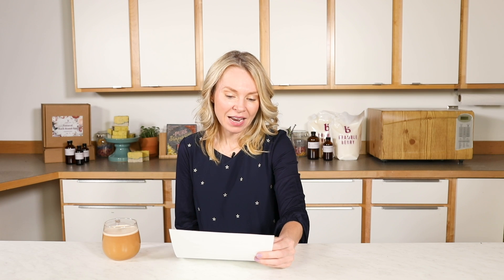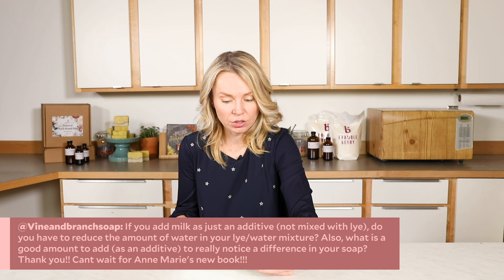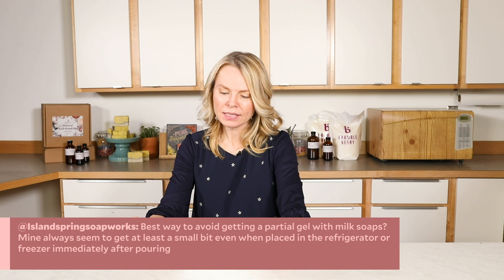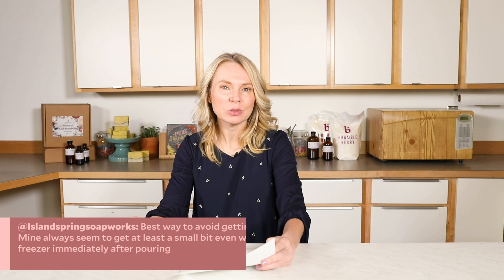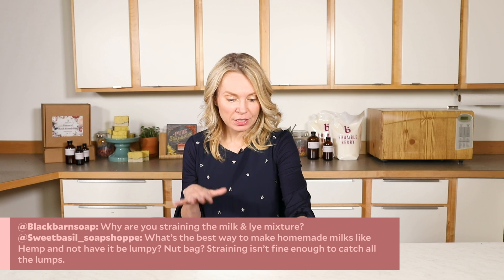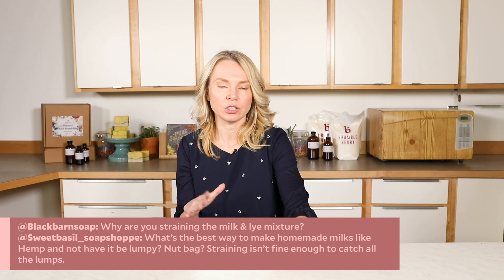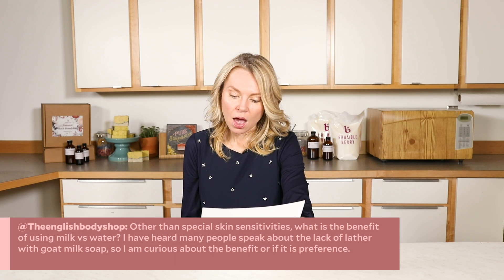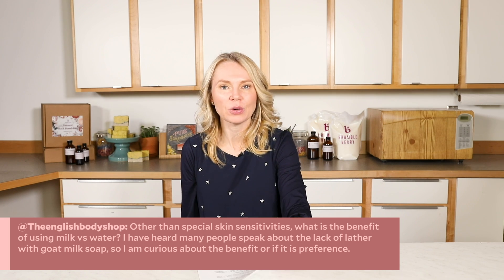Ask Anne-Marie: Making Soap with Milk | Bramble Berry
Anne-Marie answers your questions about making cold process soap with milk! Milk soap feels amazing on the skin, but it does take a few extra steps to create and is considered a more advanced technique. We asked Instagram for questions about making cold process soap with milk, and you delivered!

Want to learn even more about making milk soap? Anne-Marie's new book, Milk Soaps, is currently available for presale on Brambleberry.com! The book features 35 cold process soap recipes using a variety of milk including goat, almond, coconut, and more. The book also covers how to create your own nut milk, and tips and tricks when soaping with milk.

Presale your copy of Milk Soaps today, until April 10th or while supplies last. Don't wait, only a limited amount of signed copies are available.

Questions:
@0:45 Vineandbranchsoap: If you add milk as just an additive (not mixed with lye), do you have to reduce the amount of water in your lye/water mixture? Also, what is a good amount to add (as an additive) to really notice a difference in your soap? Thank you!! Cant wait for Anne Marie's new book!!!

@2:50 Islandspringsoapworks: Best way to avoid getting a partial gel with milk soaps? Mine always seem to get at least a small bit even when placed in the refrigerator or freezer immediately after pouring.

@4:18 Sweetbasil_soapshoppe: What’s the best way to make homemade milks like Hemp and not have it be lumpy? Nut bag? Straining isn’t fine enough to catch all the lumps.
@4:18 Blackbarnsoap: Why are you straining the milk & lye mixture?

@6:28 Theenglishbodyshop: Other than special skin sensitivities, what is the benefit of using milk vs water? I have heard many people speak about the lack of lather with goat milk soap, so I am curious about the benefit or if it is preference

@8:09 Kinforever3: I use milk from my Nigerian Dwarf goats in my soap. Nigerian Dwarfs have a high butterfat content in their milk (one of mine has 9%!) so should I be making adjustments in my recipe because of that? Does it affect the superfatting?

Thank you for all your great questions!